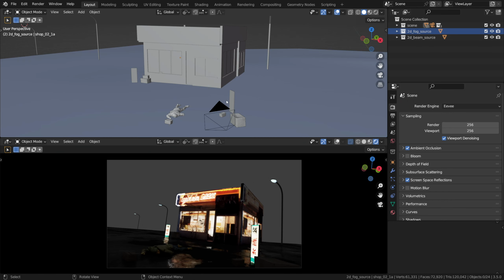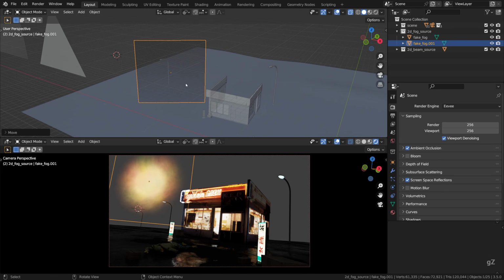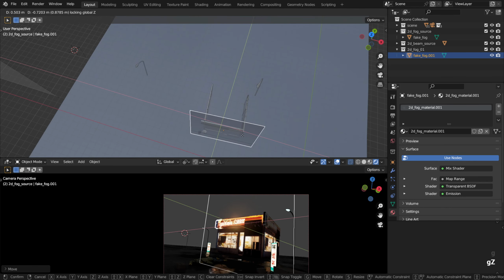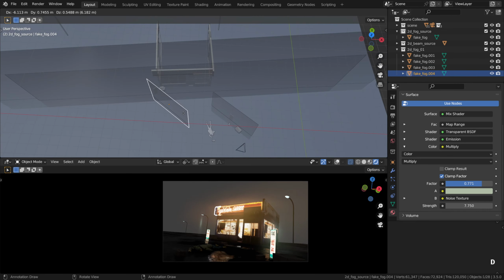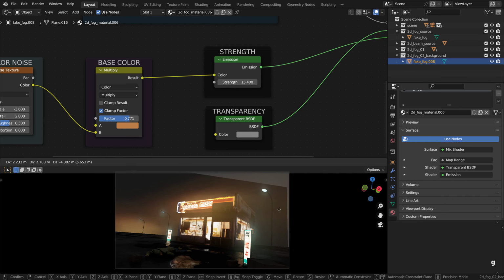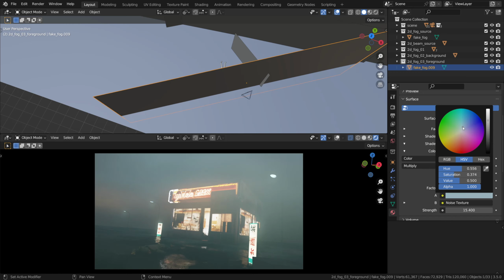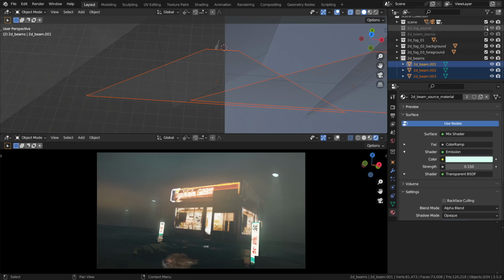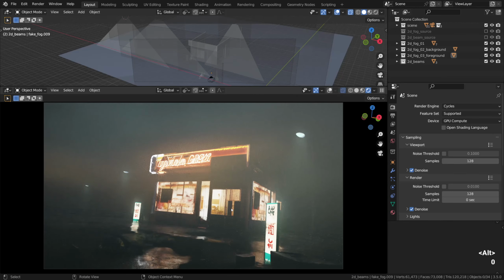2D Fog Effect in Blender Eevee: Quick Techniques for a Realistic Look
Discover the power of Blender Eevee and learn how to create visually striking 2D fog effects in this tutorial. We'll craft a realistic fake haze (no pun intended!) that will add that Silent Hill touch to your 3D scenes.

🌟 In this tutorial, you'll learn:

* Setting up image planes with transparency in Blender Eevee
* Using the provided 2d fog material
* Adjusting fog density and depth for maximum realism
* Seamlessly integrating fog effects into your 3D scenes

Timecodes:

00:00 - Start
01:55 - How to make a fast fog in Eevee (the Material Settings)
10:45 - Absorption
12:36 - Extra light scattering
16:11 - 2d light beams (godrays)
18:56 - The volume shader
20:01 - The bloom effect
20:57 - Bonus: it works in Cycles
21:43 - Conclusion